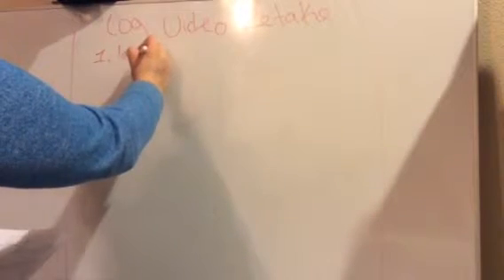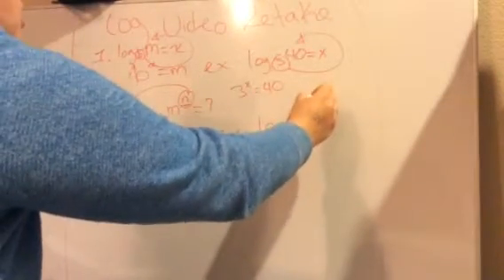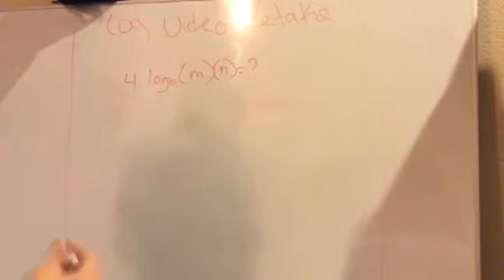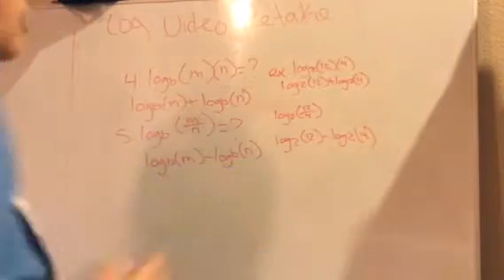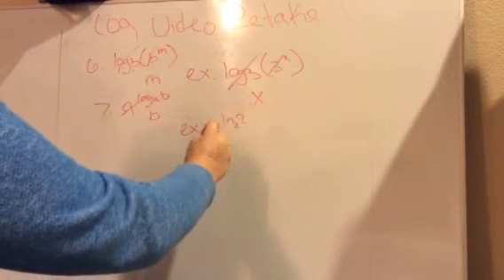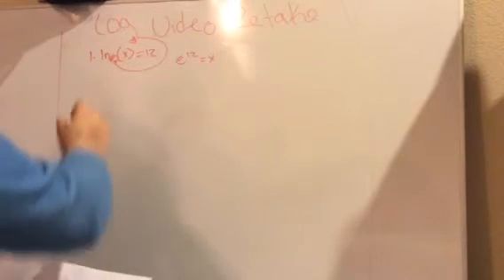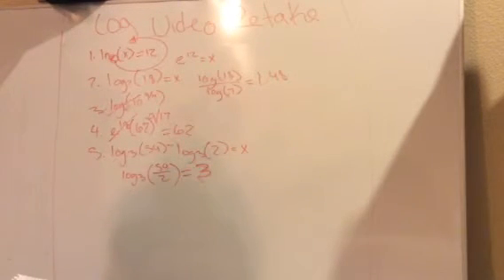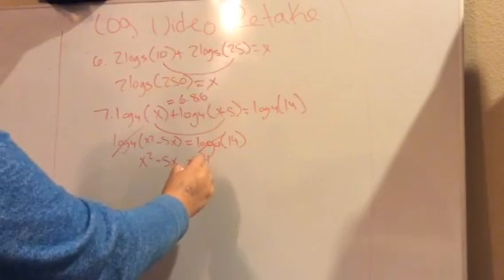FAT Logs Retake